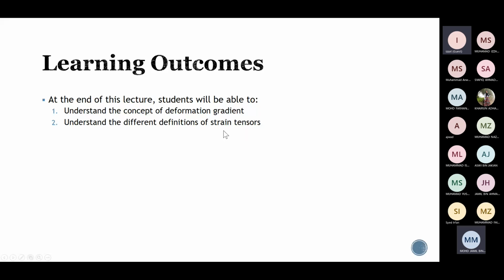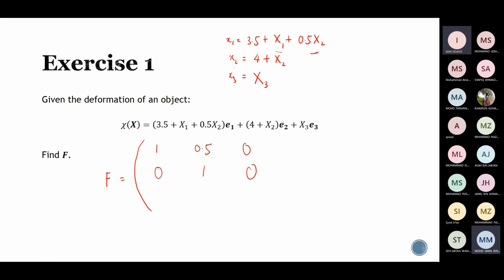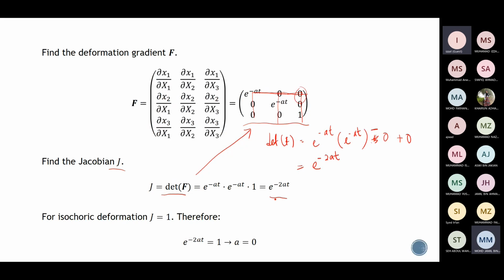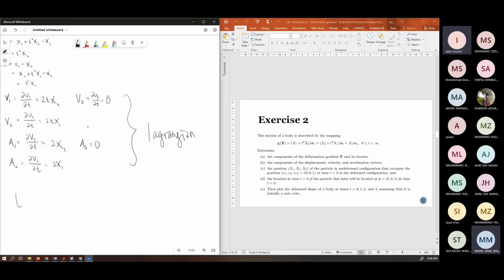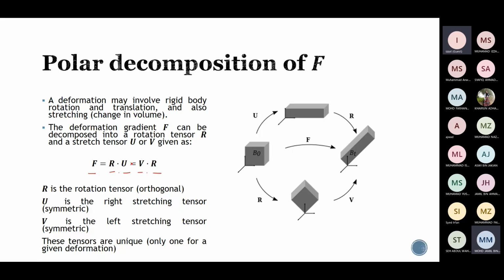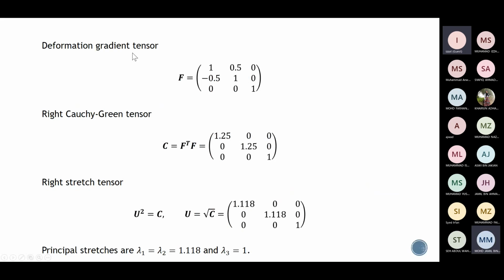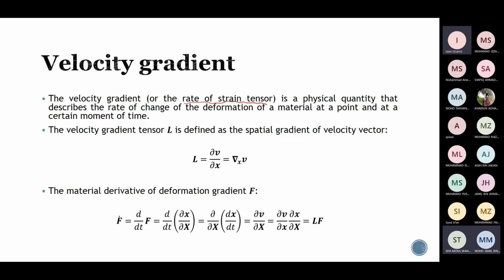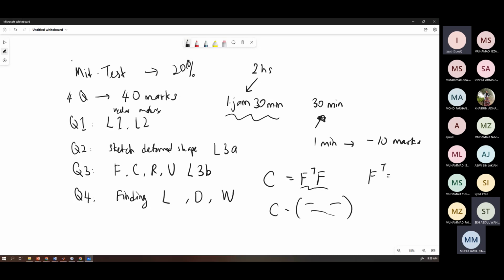Lecture 3b Deformation gradient